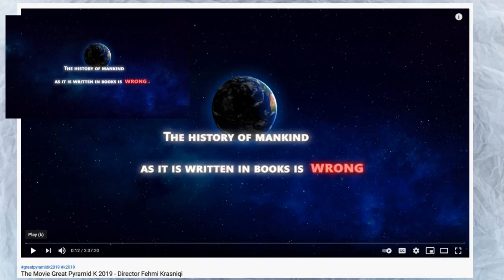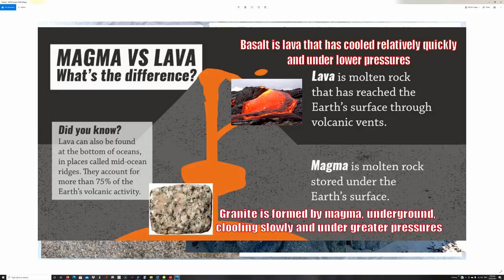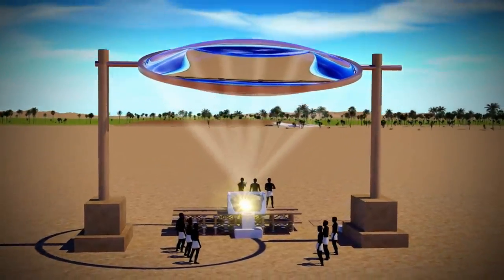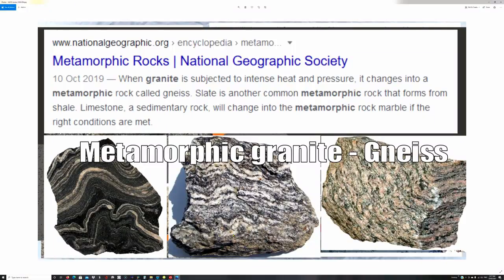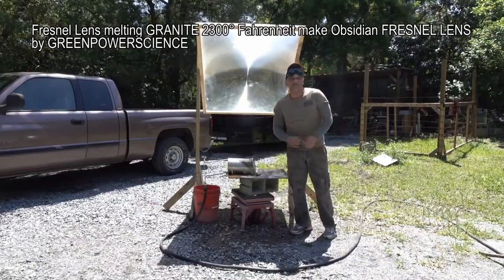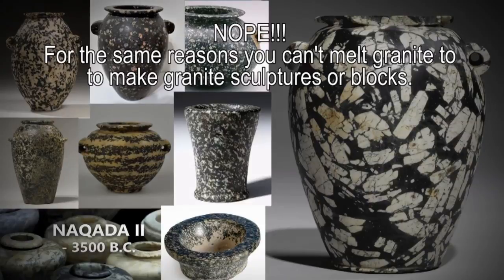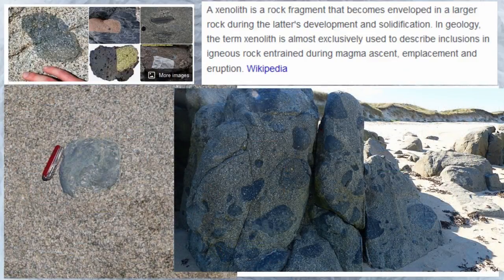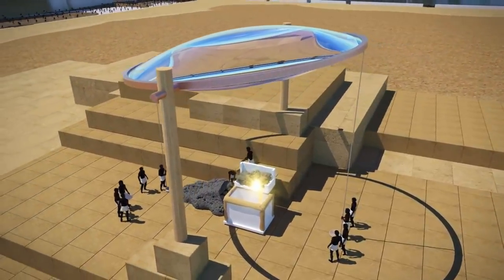Great Pyramid K2019 Part 3: Melting Granite to make granite blocks and statues- NOPE!!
Part 3, the absurdity continues . Melting granite to cast it into blocks and statues. It's possible to melt granite, it's not possible to cast molten granite without turning it into something else- obsidian glass.